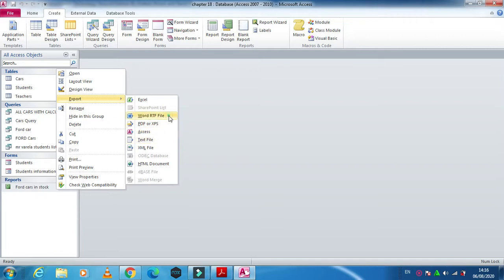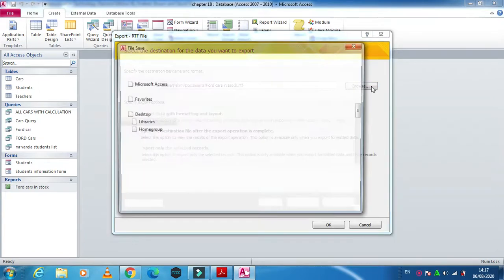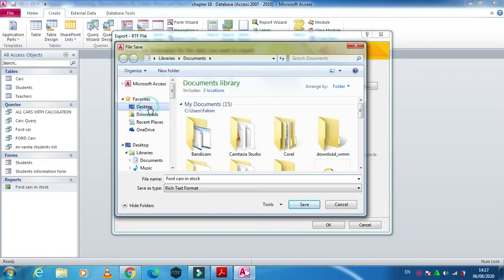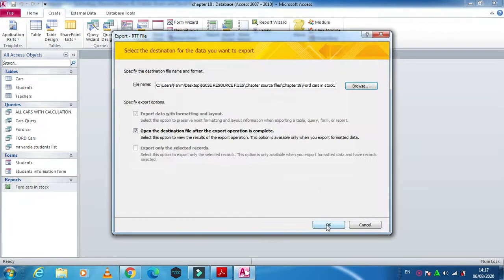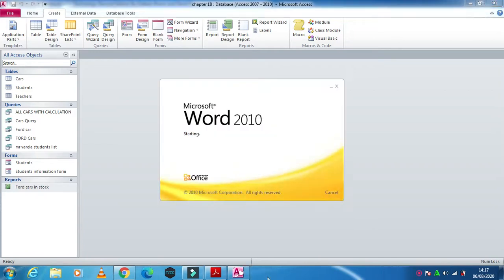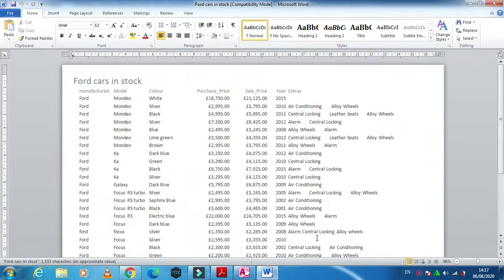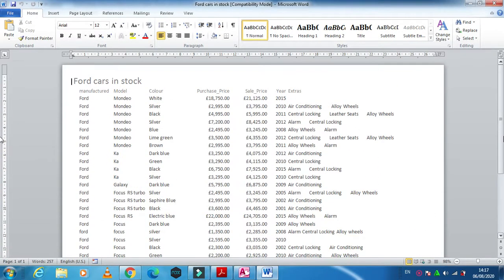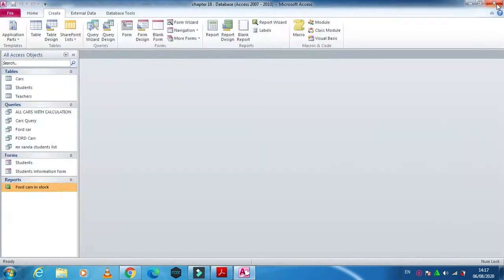How to export a report to RTF format